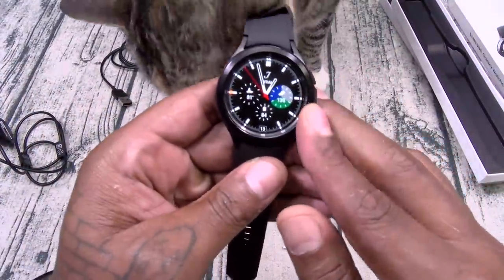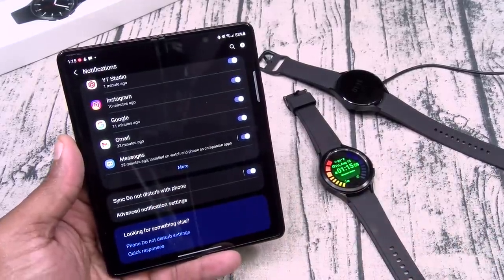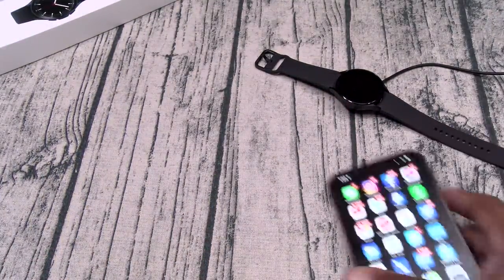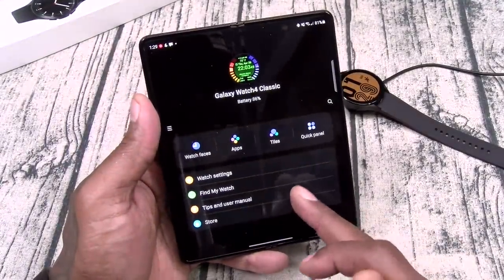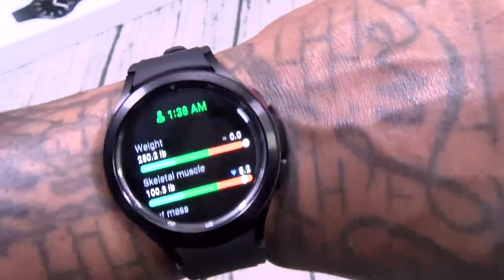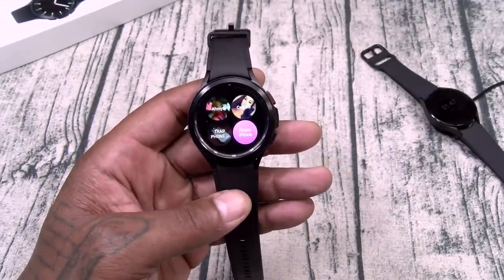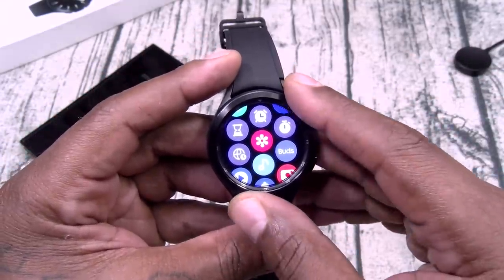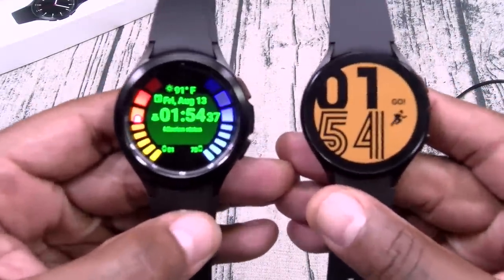Samsung Galaxy Watch 4 / Galaxy Watch 4 Classic - "Real Review"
Samsung Galaxy Watch 4 / Galaxy Watch 4 Classic
- Galaxy Watch 4 Classic
- Galaxy Watch 4

PSN: FlossycarterFGC